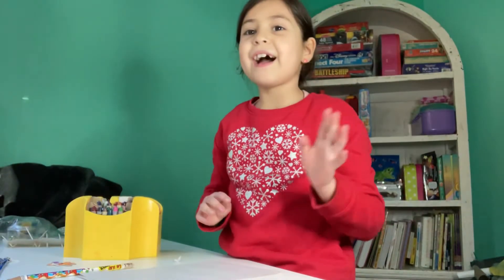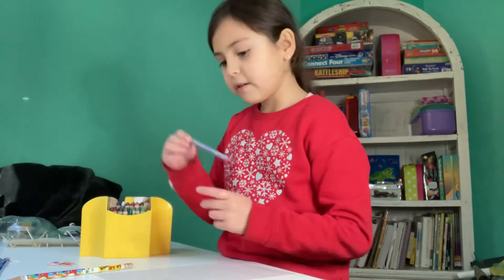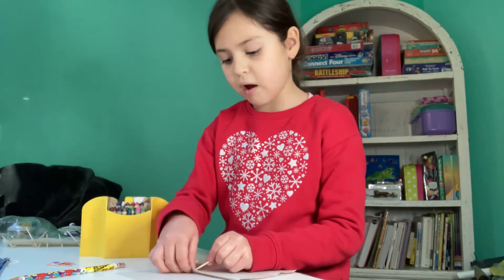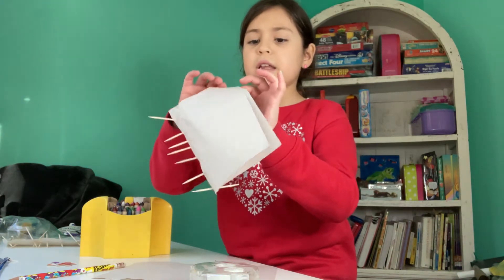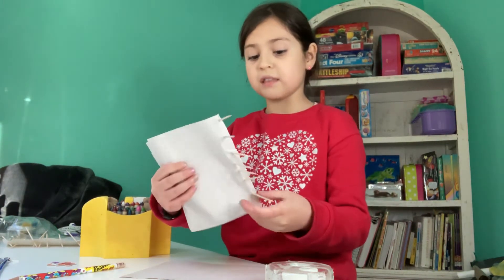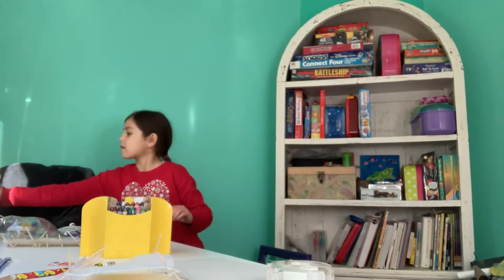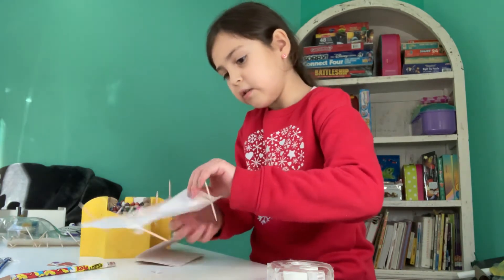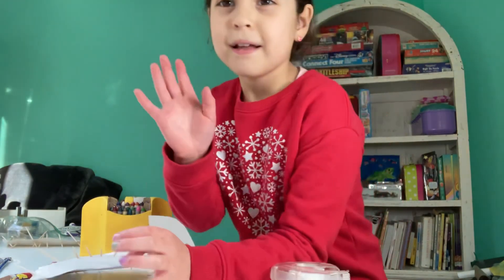How to Build a Porcupine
Inventor girl shows you how to make a porcupine using paper, toothpicks, tape, crayons, and scissors.